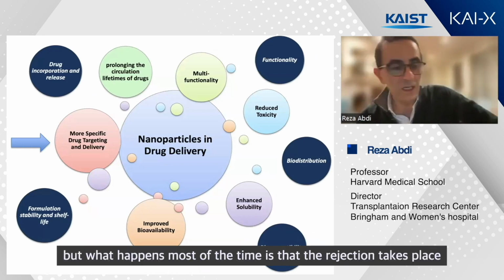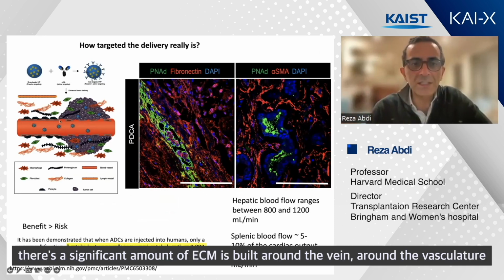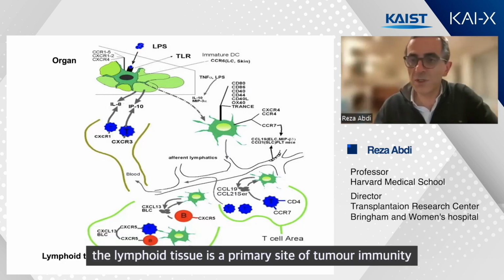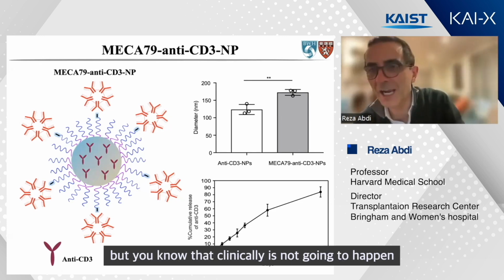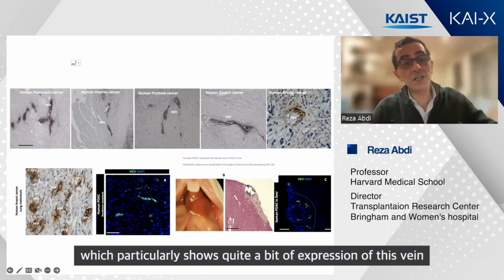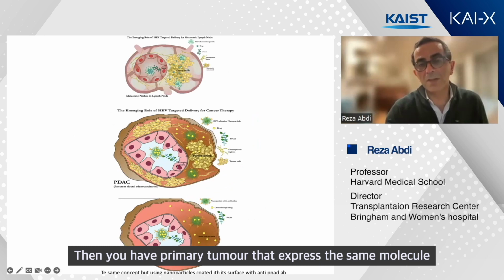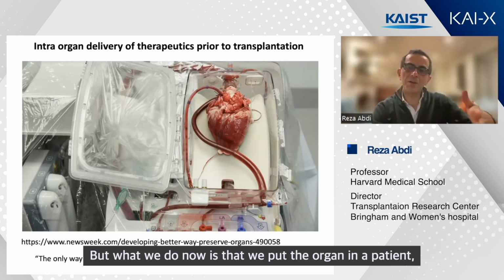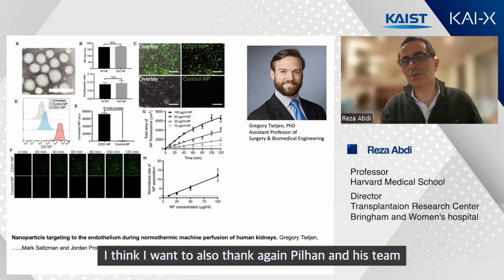[Summary] Targeted Delivery of Immune Therapeuticsep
Ep25.